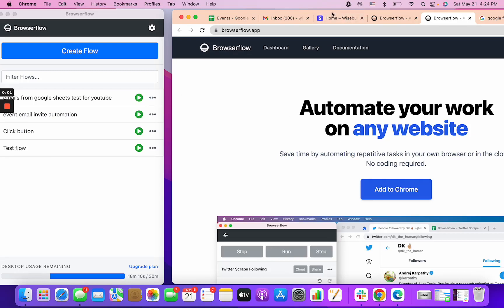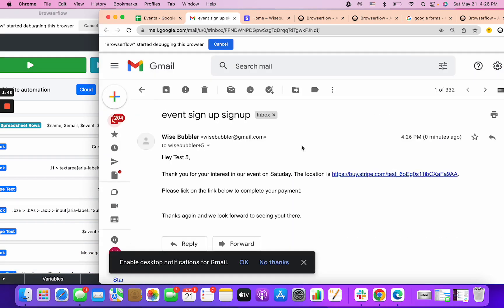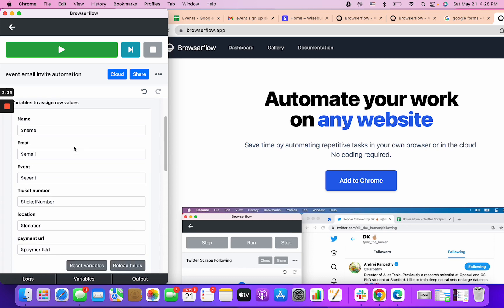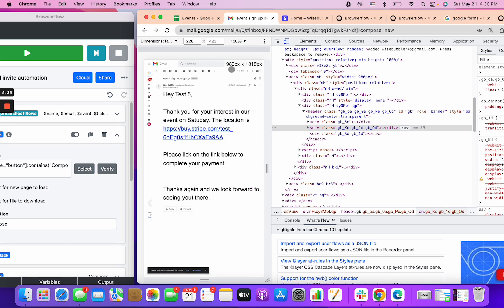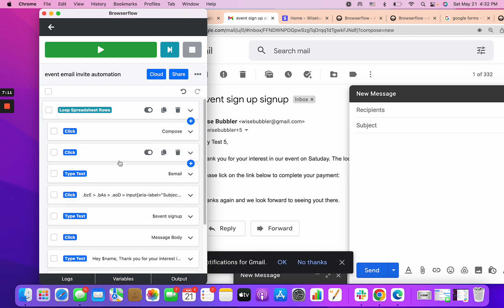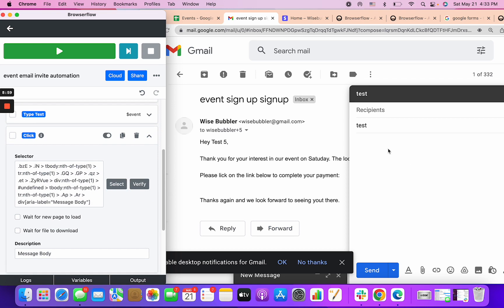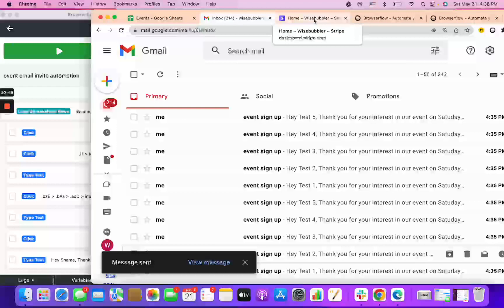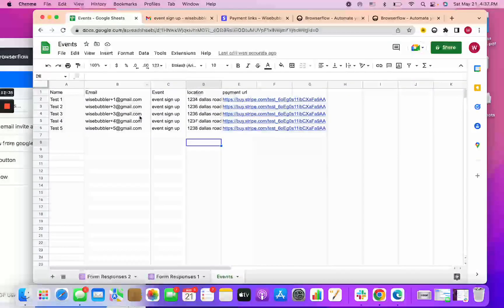Introduction to browserflow: How to get data from a google sheet and use it to send emails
Access to the Browserflow editor Updated and fixed!

In this video I go over how to use Browserflow to loop though google sheet items and send emails on gmail. The goal of this video is to introduce you to the basics of browserflow and teach you how to get started using it.

Please let me know if you'd like me to create any other browserflow tutorials since this was the only example I could think of at the moment of recording :)